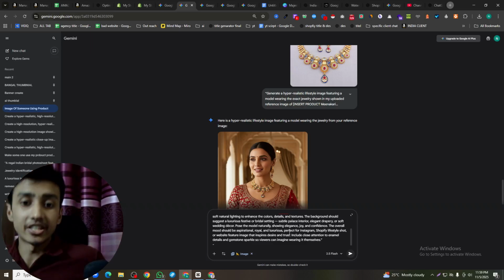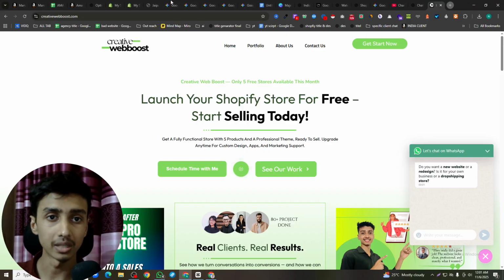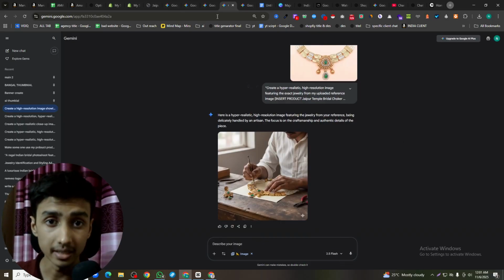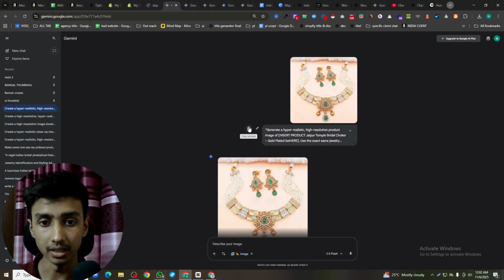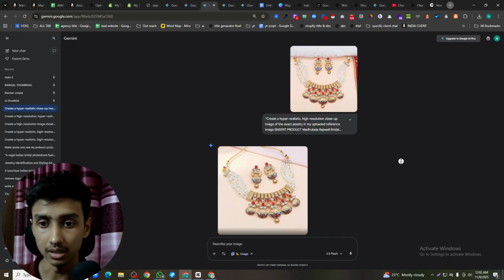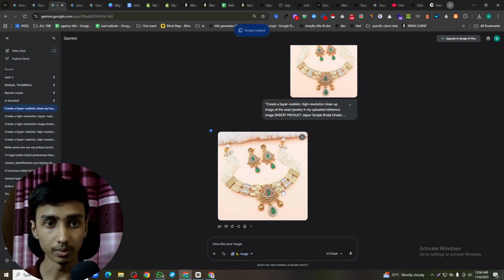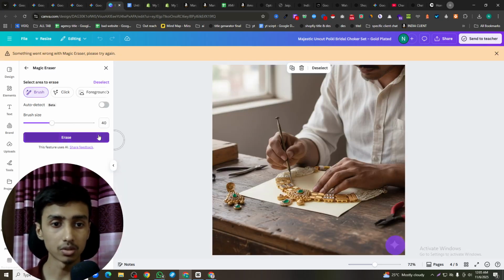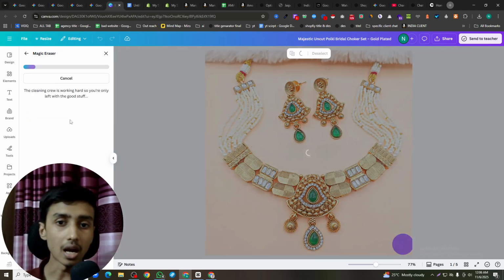Edit image product by ai in 2026 | shopify tutorial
Welcome to Creative Web Boost  — we help ecommerce businesses grow with high-converting Shopify store design, Shopify CRO (conversion rate optimization), and Shopify redesign services.

Our mission is simple: to create Shopify websites that look professional, load fast, and convert visitors into loyal customers. Whether you’re starting your first store or want to boost sales on your existing store, we’ve got you covered.

💡 On this channel, you’ll find:

Shopify store design tutorials

Before & after Shopify redesign case studies

Shopify conversion optimization tips

Shopify app recommendations & setup guides

Client success stories and ecommerce growth strategies